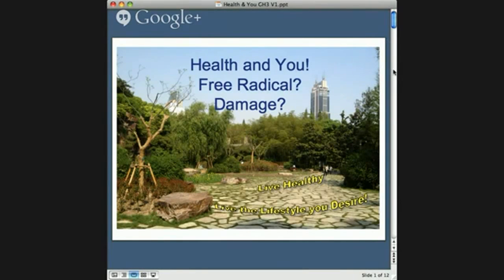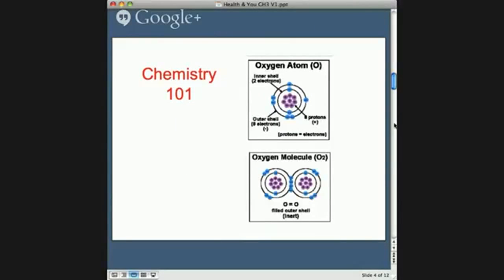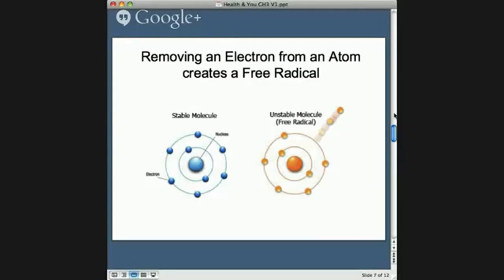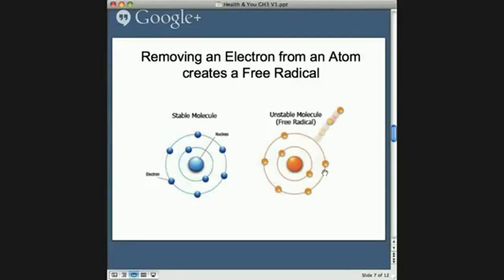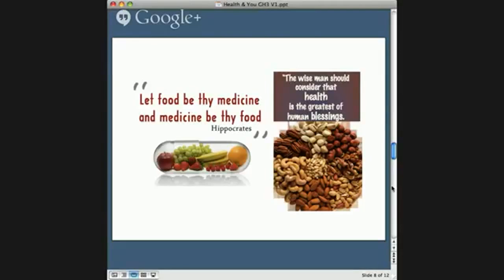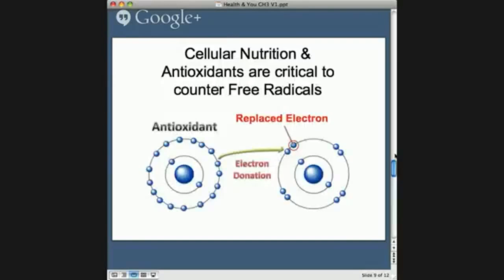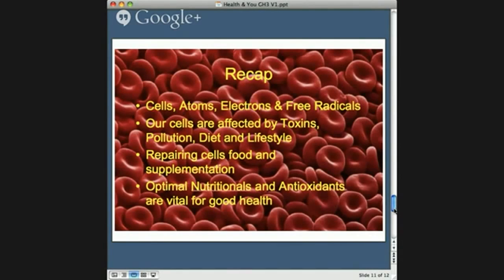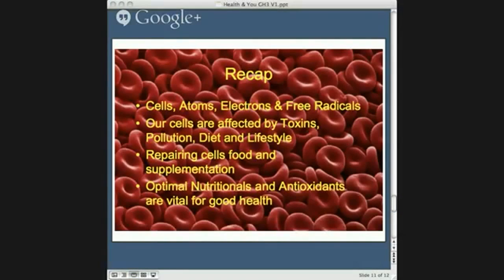Colin Stollery - Live Healthy! #3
In this YouTube video, Colin Stollery discussed everything there is to find out about free radicals -- how these came about and how to fight them. Free radicals could happen if a cell would lose electrons and the reason of that is from toxins, stresses, processed foods and chemicals.
How to live a healthy life would mean that any particular one must eliminate these free radicals. According to Stollery, the only method to do this is by eating organically grown foods and supplements to supply your body with more antioxidants and nutrition.
It's time to live healthy!